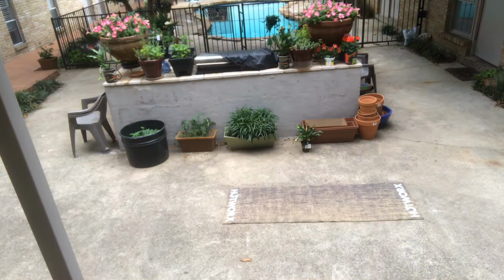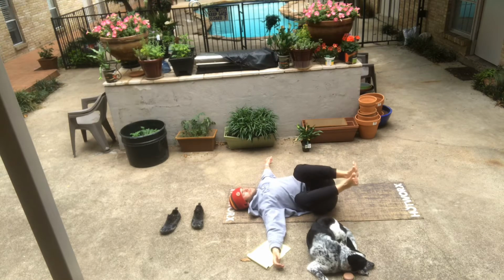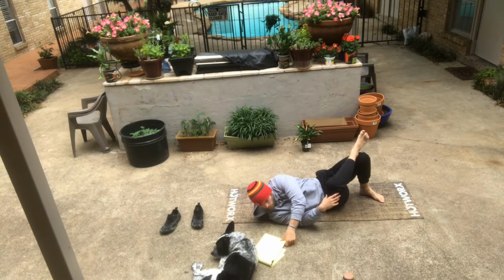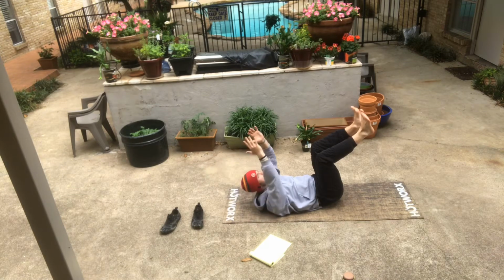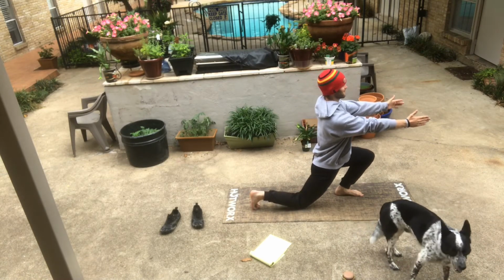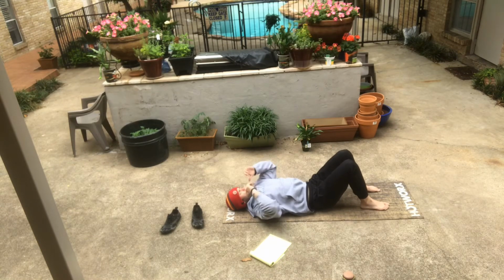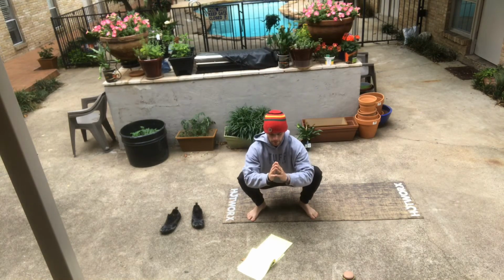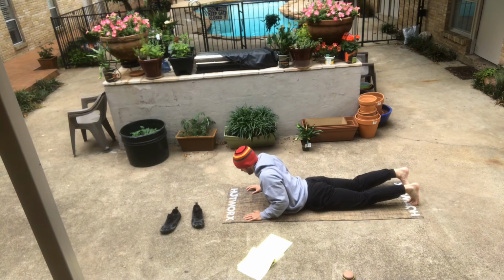Christian Home Workout | Beginner Strength Mobility | Follow Along